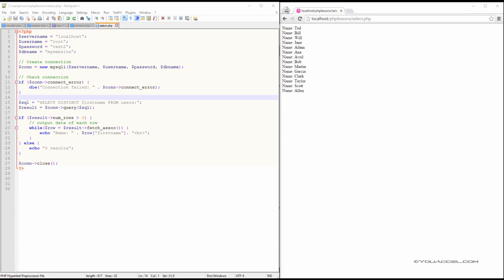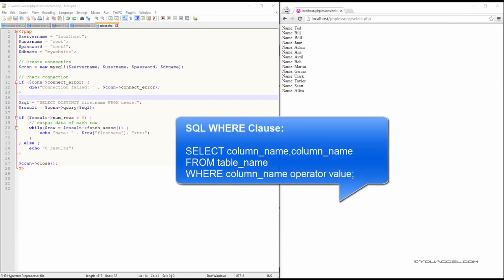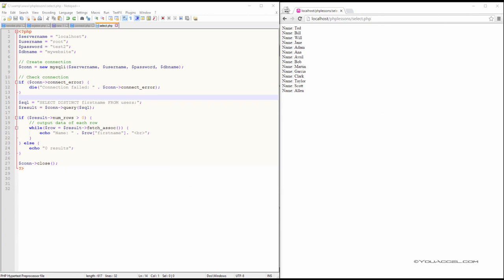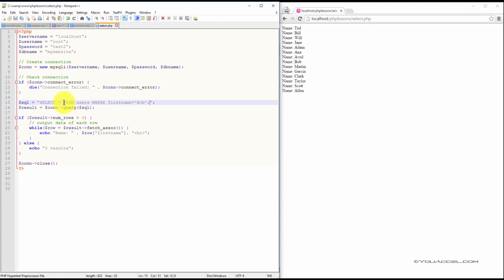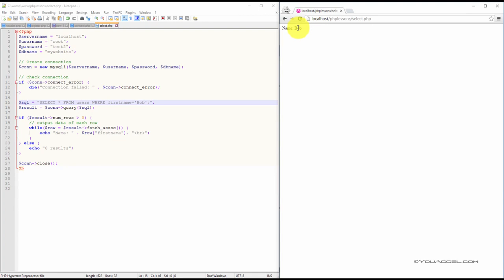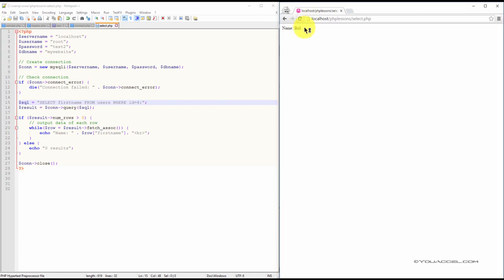SQL Where Clause | Tutorial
Tutorial Content:

Another keyword we can attach to our select statement is the WHERE clause.

The WHERE clause allows us to extract records that meet a certain condition using the SELECT statement.

Say for example, we wanted to SELECT all the records in our database where the firstname was "Bob".

We can do so by using the following SQL query:

SELECT * FROM users WHERE firstname='Bob';

Notice that since our SQL query is wrapped in double quotes, we must enclose our search term in single quotes.

Now let's try another example. Say we wanted to display the data in the firstname column, of the user with the id 4.

We can modify our sql statement as follows.

SELECT firstname FROM users WHERE id=4;

Notice we do not have to enclose the number 4 in quotes.